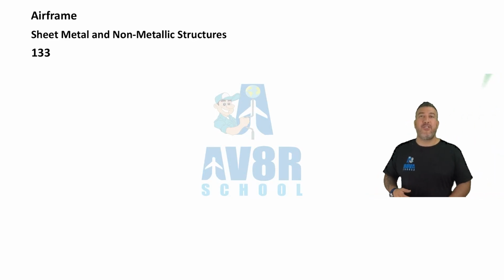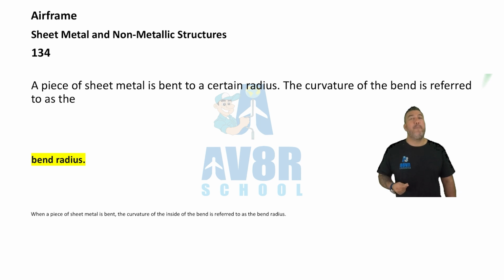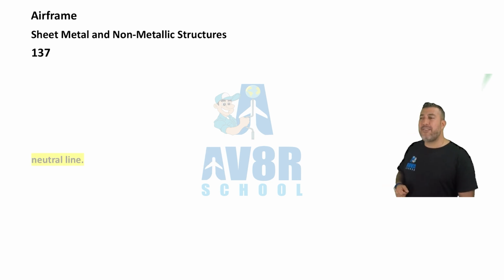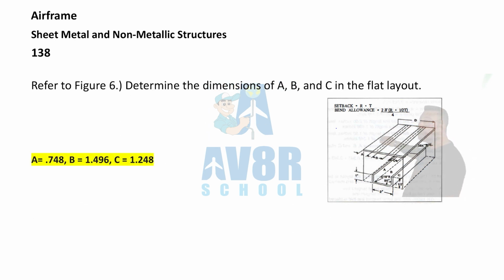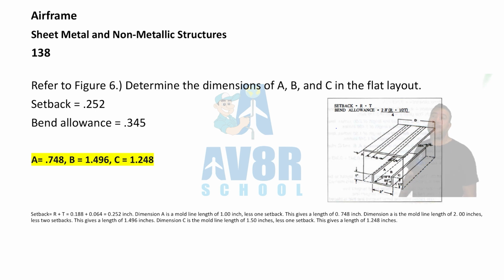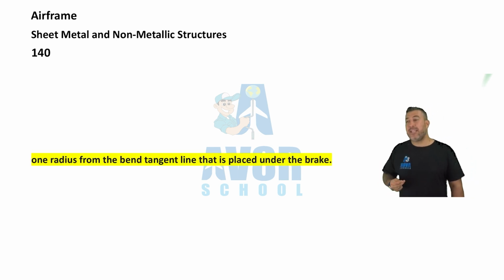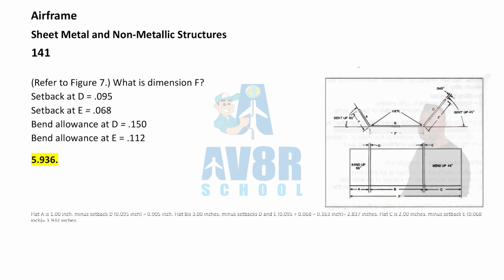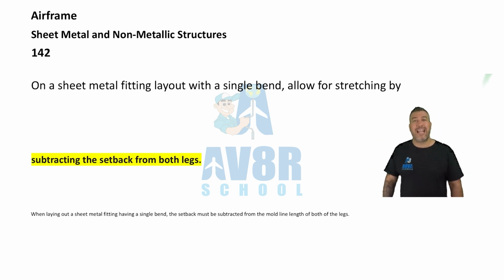Sheet Metal 133 143 END high Video 12 of 12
Chapter 4: Sheet Metal and Non-Metallic Structures (FAA Airframe Written Test Section)

Delve into the world of sheet metal and non-metallic structures in aviation with this comprehensive chapter. Explore the fabrication, repair, and maintenance of sheet metal components used in aircraft construction. Understand the principles of sheet metal forming, including bending, shaping, and riveting, crucial for assembling aircraft structures. Learn about the various types of non-metallic materials used in aviation, such as composites, plastics, and fiberglass, and their applications in aircraft construction. Gain insights into the inspection techniques and repair procedures for both sheet metal and non-metallic structures, ensuring airworthiness and safety. Prepare thoroughly for the FAA Airframe Written Test and enhance your understanding of aircraft structures with this essential study material.